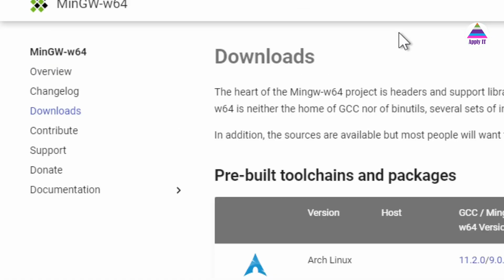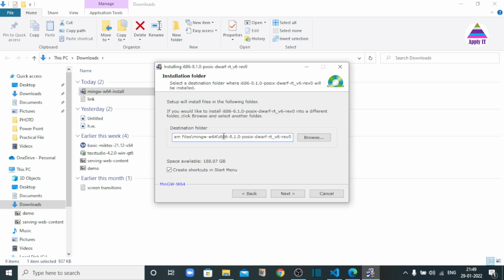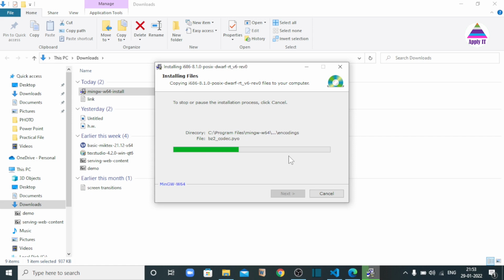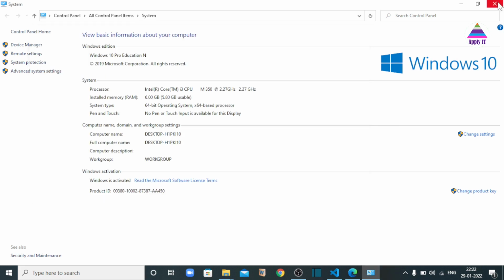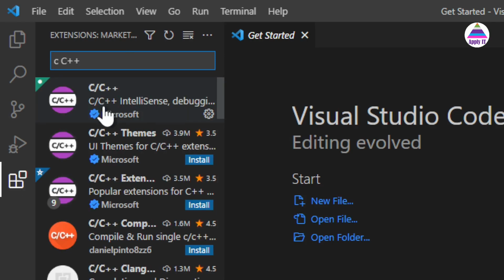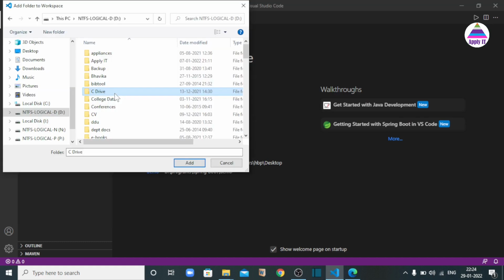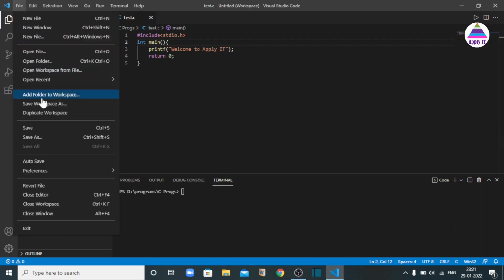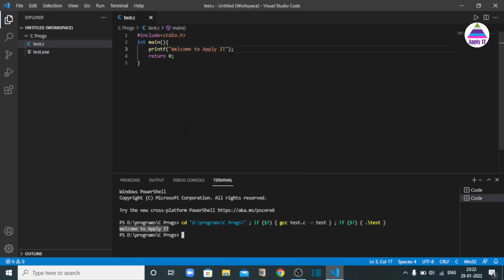How to use Visual Studio Code for C or C++ Programming | Setup VSC with C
This video answers How to use Visual Studio Code for C or C++ Programming and how to Setup VSC with C.
Visual Studio Code is a code editor. It is possible to use it for C and C++ program development. This video demonstrates how to setup Visual Studio Code for compiling and running C programs. It demonstrates how to install and configure MinGW compiler and also demonstrates installation of required extensions in Visual Studio Code.

This video answers many common questions such as:
How to do C++ programming with Visual Studio Code
How to do C++ programming with VSC
How do I configure C and C++ in Visual Studio Code?
Can Visual Studio run C and C++?
How to setup visual studio code for C or C++ Programming
How to run C or C++ programs in VS Code
How to compile your C++ code in Visual Studio Code
How to compile your C++ code in VS Code
How to run a C program in Visual Studio Code
How to run C++ Code in Visual Studio Code

Learn all fundamentals of pointers in C programming language in just 10 minutes